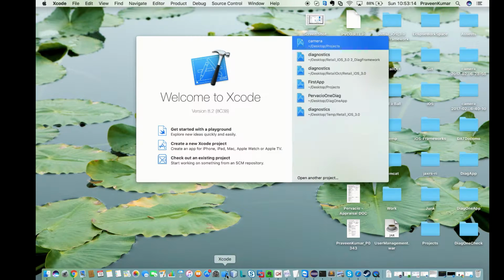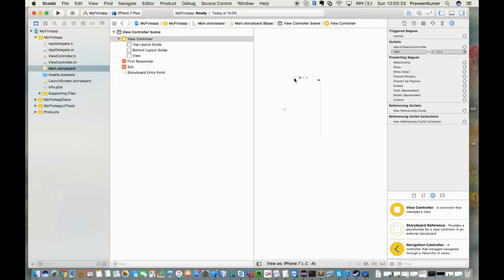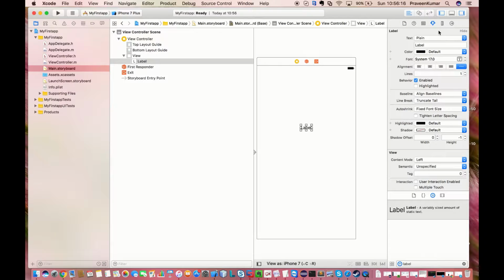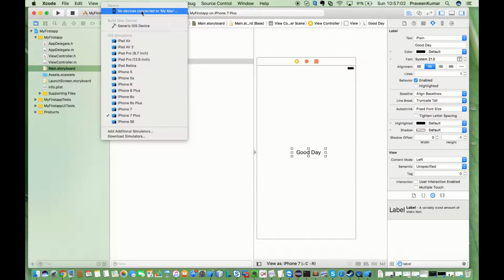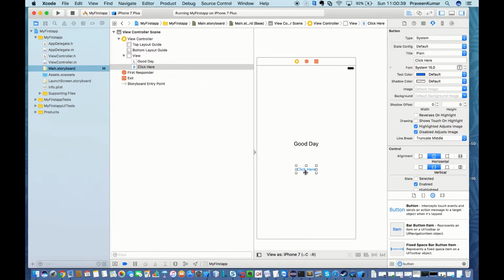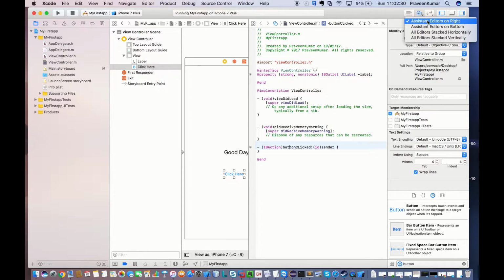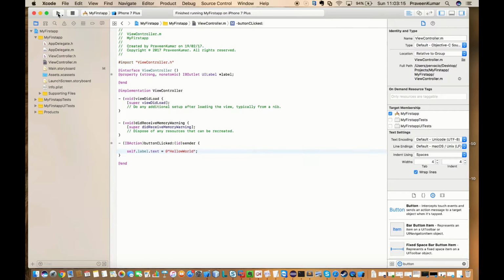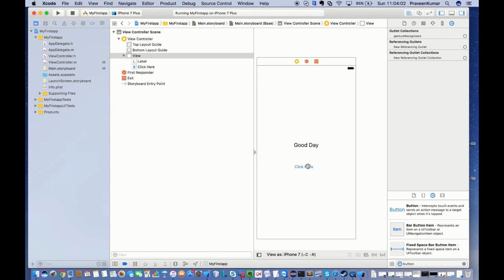iOS Basic App Development using Storyboards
iOS App using storyboard. I will upload further videos as a series.